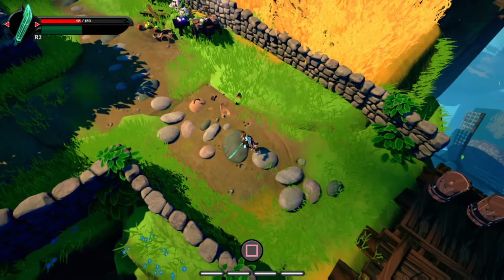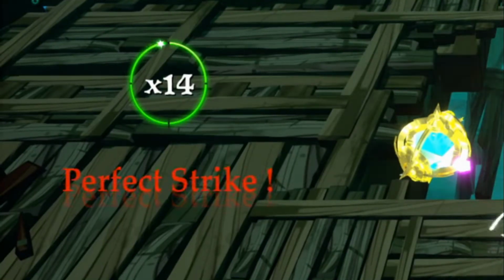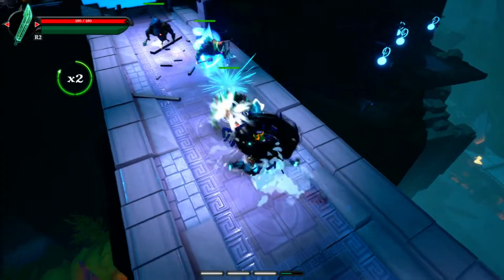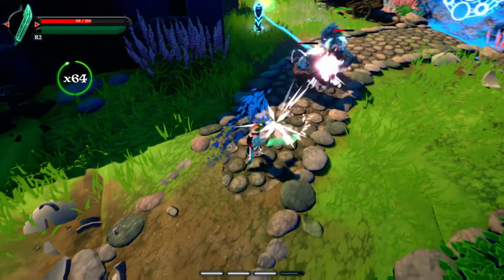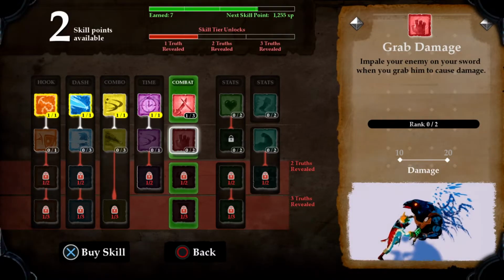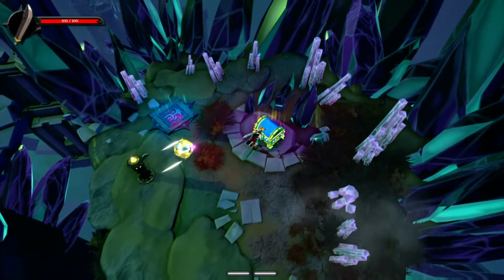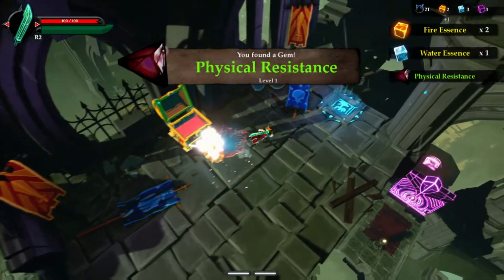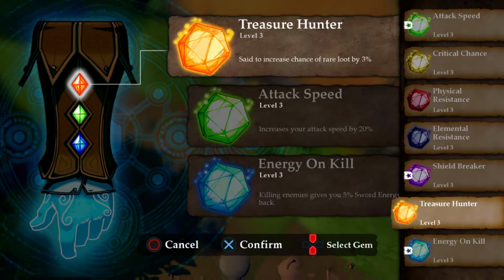Stories: The Path of Destinies | Combat Overview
Honestly I was pretty surprised what showed up here n bc of that it became one of my favorite top down action games

side note - I've had this done n uploaded since October last yr sooo ye glad it's finally public

▬ι ﺤ

▬ι ﺤ

= TIMESTAMPS =
00:00 - intro
00:25 - basics
01:18 - defense
02:12 - HUD/mech
03:43 - enemies
04:34 - my review

▬ι ﺤ